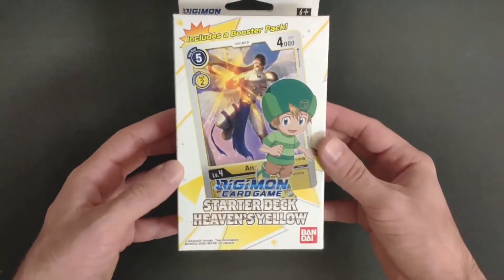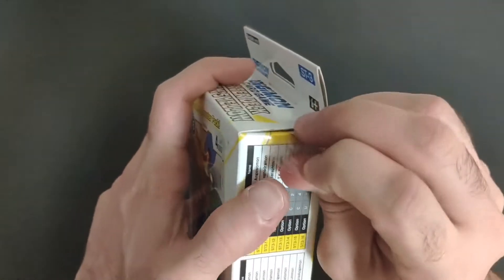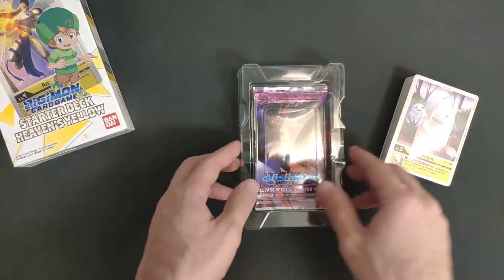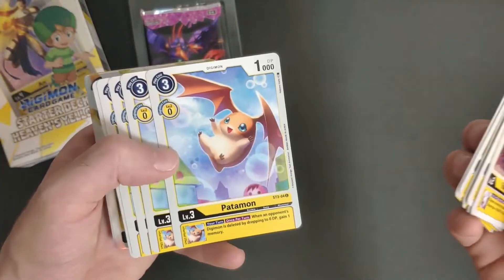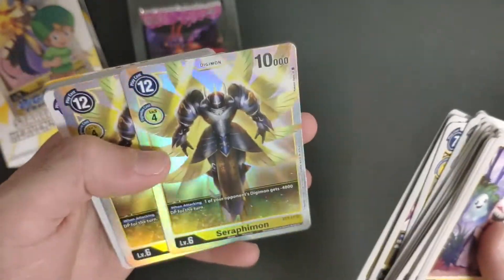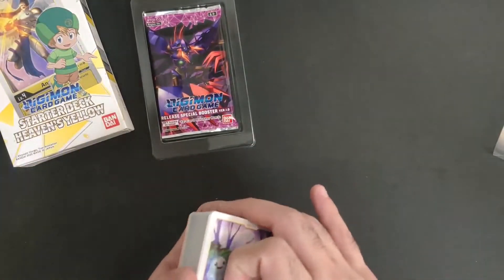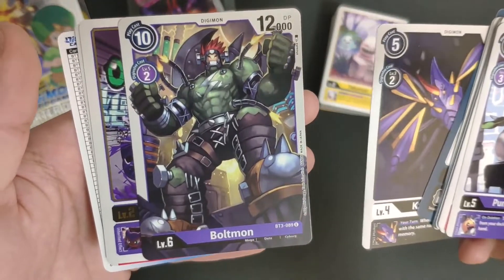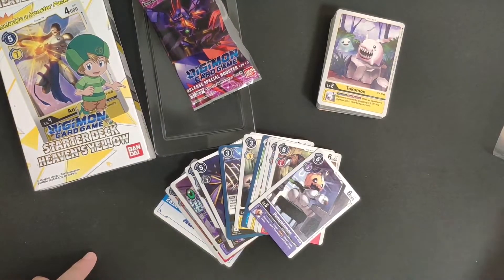Digimon Card Game Starter Deck 3 - Heaven's Yellow ST-3 Opening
In this video we are opening the Digimon Card Game Starter Deck 3 - Heaven's Yellow ST-3.
This is the Third theme deck for the Digimon TCG game - Heaven's Yellow, and it comes with a booster pack inside.
Find out what you have inside and should you get it for yourself.

▶ Digimon Products (Amazon):

▶ Digimon Products (eBay):

▶ Card Sleeves:

▶ Card Binders:

📖 Chapters:

00:00 - Intro
00:50 - Unboxing
01:10 - Pack Selection
01:35 - Deck Overview
02:58 - Pack Opening
03:50 - Recap